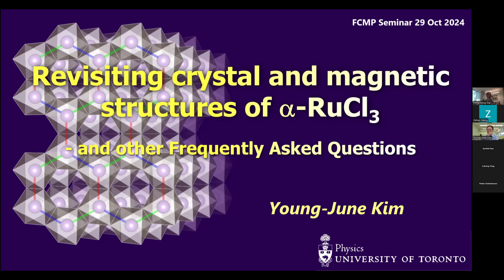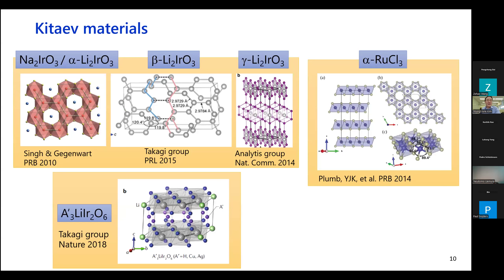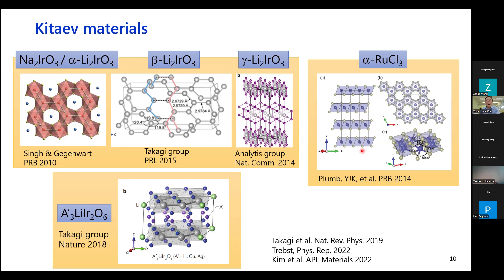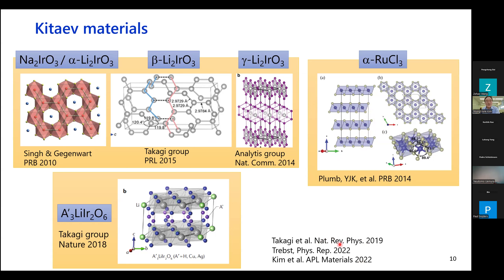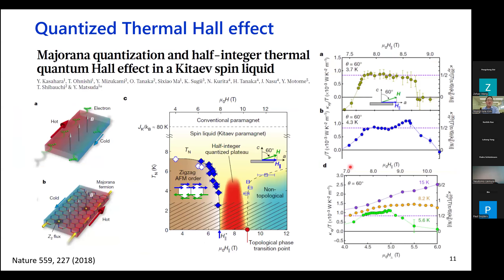RCQM/FCMP: Young-June Kim: Revisiting crystal and magnetic structures of alpha-RuCl3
Tuesday, Oct/29/2024, 2:00 PM to 3:30 PM (Houston)
Speaker: Young-June Kim
Institution: University of Toronto, Canada

Title: Revisiting crystal and magnetic structures of alpha-RuCl3

Abstract: In the last decade, alpha-RuCl3 has been extensively studied as a possible realization of the Kitaev quantum spin liquid state, an elusive new state of matter that harbours Majorana fermions. However, inconsistent experimental reports have made it difficult to understand its true ground state. In this talk, we will give a brief overview of the current status of research on alpha-RuCl3 and discuss recent experimental developments and a few surprising findings using ultra-high-quality samples grown in our laboratory. First, we confirmed unambiguously that the low-temperature crystal structure has rhombohedral symmetry, which can explain the observed temperature dependence of the magnetic anisotropy. We also found that magnetic properties are surprisingly sensitive to the inter-layer configuration, giving rise to various magnetic transition temperatures. However, the ordered moment direction remains robust regardless of the sample’s crystal structure or magnetic transition temperature.

Reference:
[1]